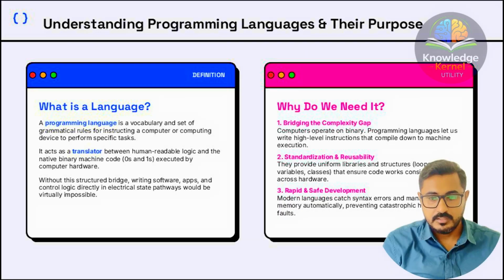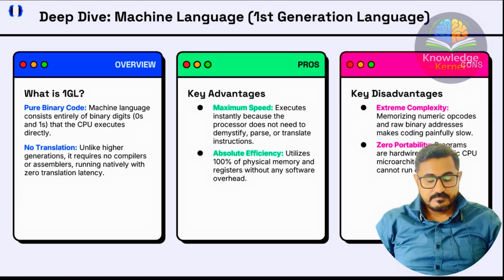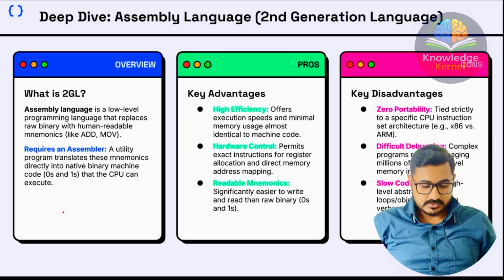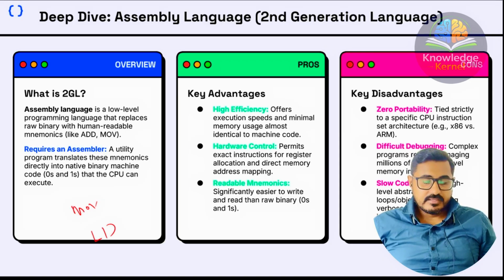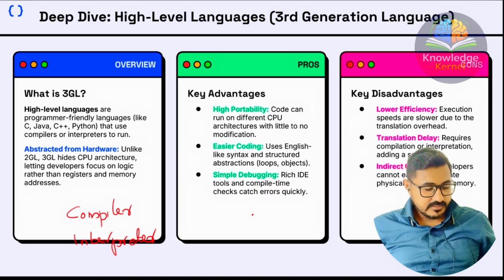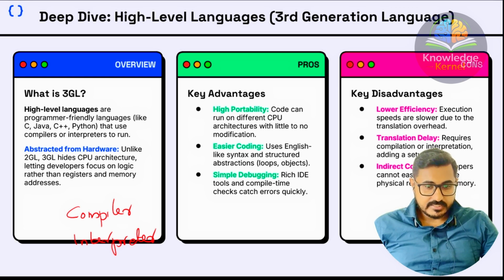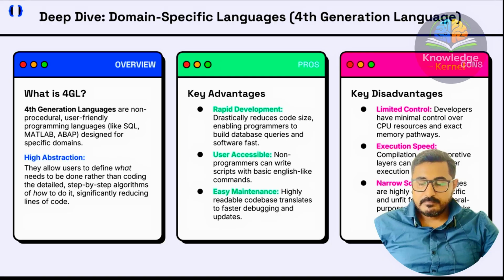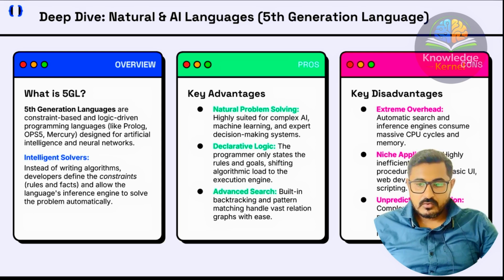Programming Languages & Their Evolution | ICSE Computer Applications | Part-2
📘 Understanding Programming Languages and Their Evolution | ICSE Computer Applications

In this video, you'll learn everything you need to know about Programming Languages and their Evolution in a simple and easy-to-understand way. This lesson is specially designed for ICSE Computer Applications students.

📚 In this video, we cover:
✅ Why Programming Languages are needed
✅ Generations of Programming Languages
✅ Machine Language (1GL)
✅ Assembly Language (2GL)
✅ High-Level Languages (3GL)
✅ Fourth Generation Languages (4GL)
✅ Fifth Generation Languages (5GL)
✅ Evolution of Programming Languages
✅ Features, Advantages and Limitations

Whether you're preparing for your school exam or building a strong foundation in programming, this video will help you understand the concepts clearly.